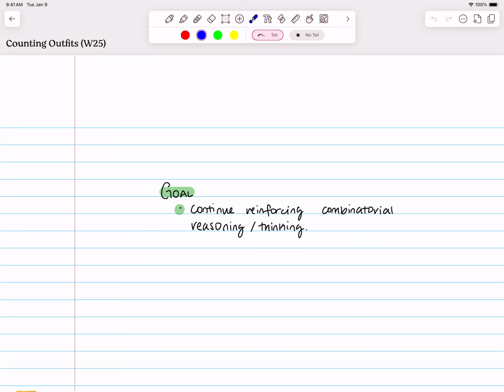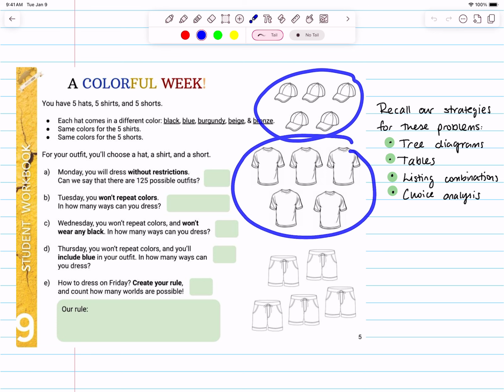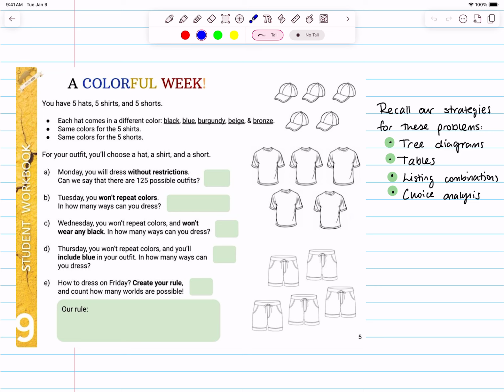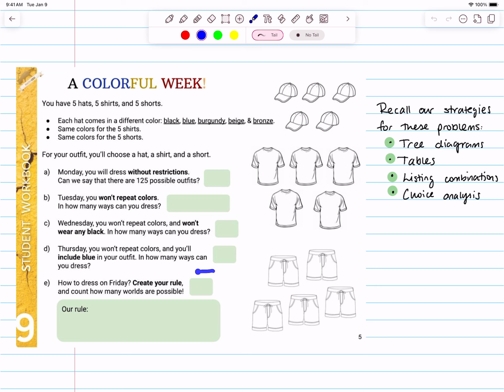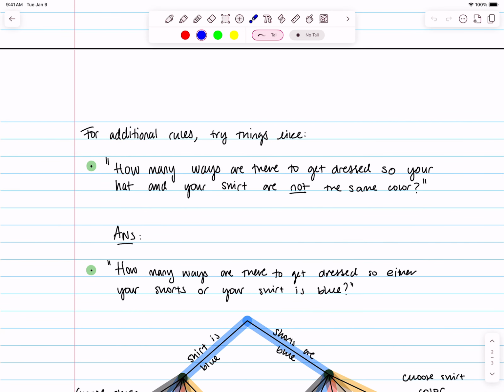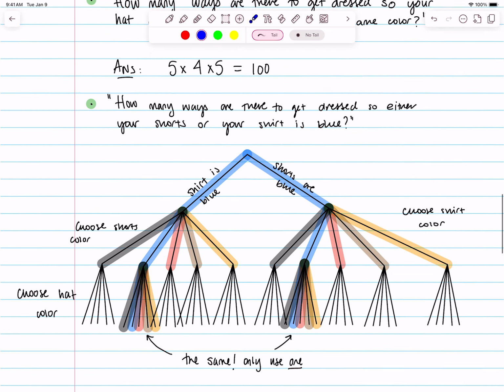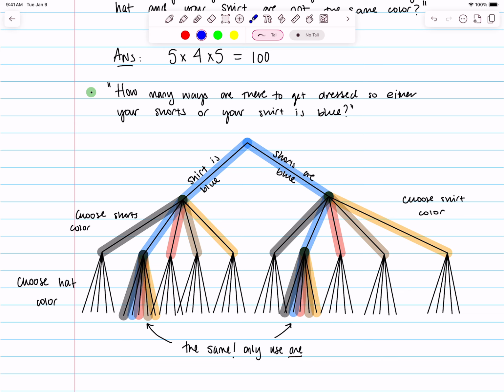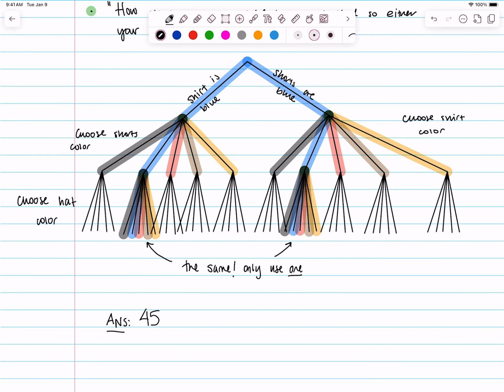Counting Outfits (Math CEO W25)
By Karl Z.